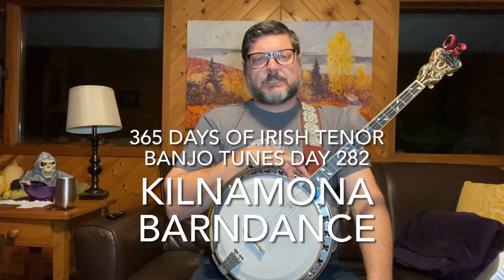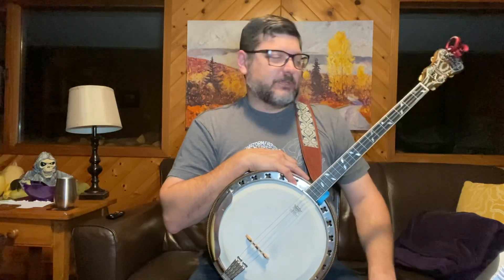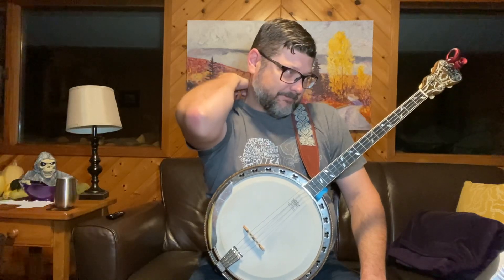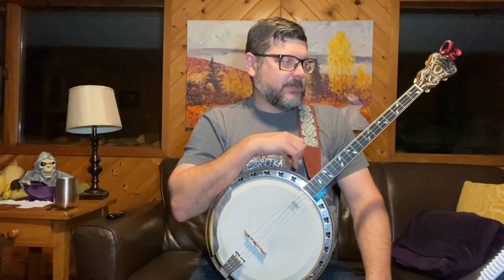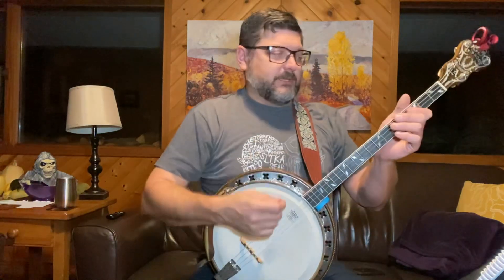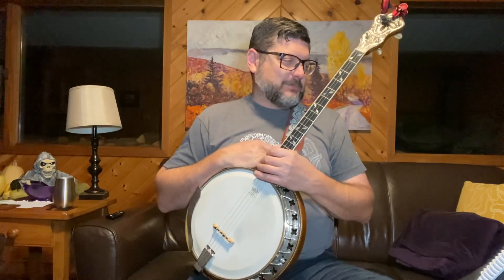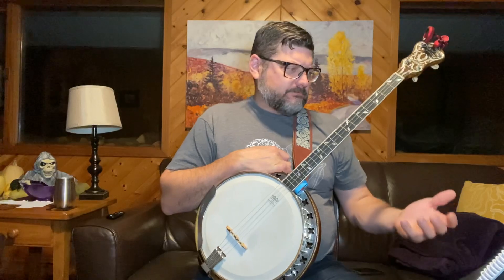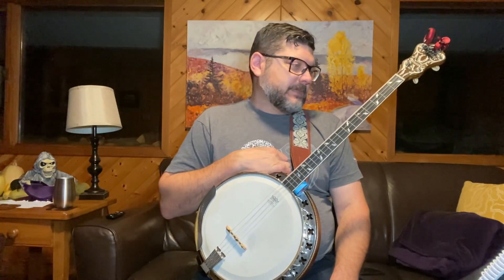Day 282 Kilnamona Barndance - 365 Days of Irish Tenor Banjo Tunes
Getting to be that their are a number of difficult tunes in the book that I can’t keep avoiding. This was one of them. Different rhythms than I am used to and lots of high B’s in the B part. In the end I think I played it correctly as it is written on the page but probably lacked an authentic feel.

These daily postings are my way of trying to get better at Irish Tenor Banjo. I have challenged myself to play a new tune each day out of the Banjo Buddy’s Big Book of 365 Irish Tunes. I post the results each day on YouTube. If you get a copy of the book I would love to have you follow along with me on this journey.